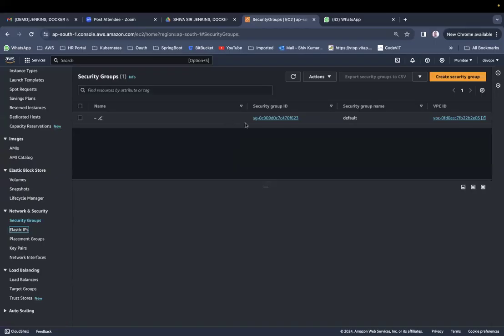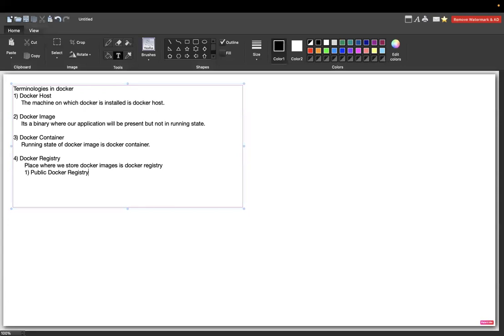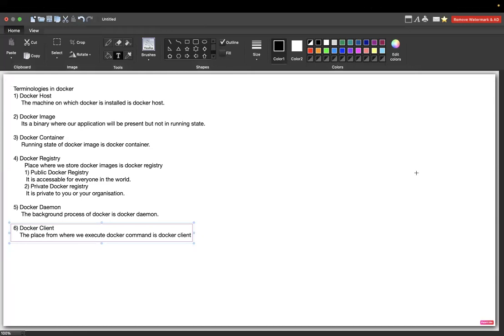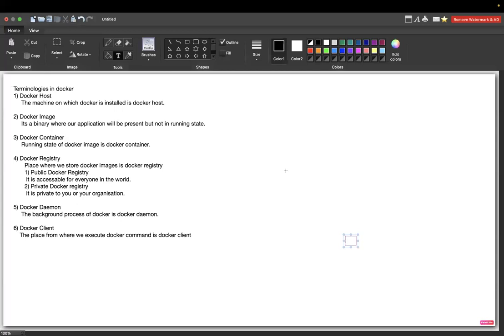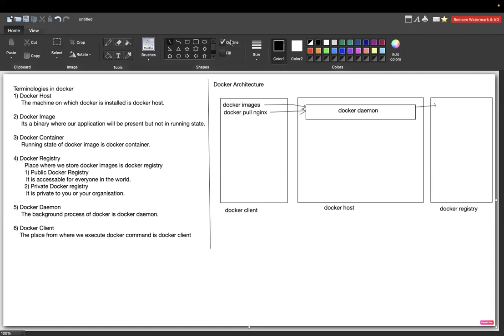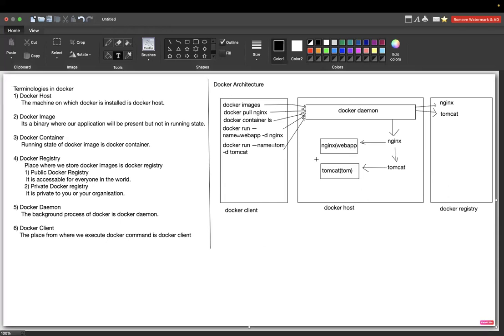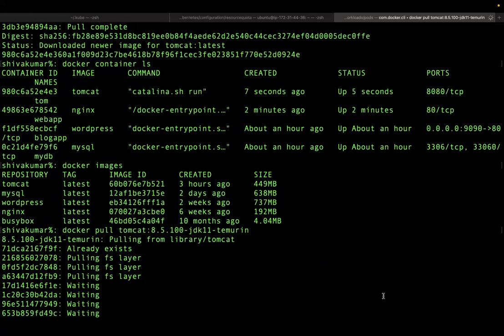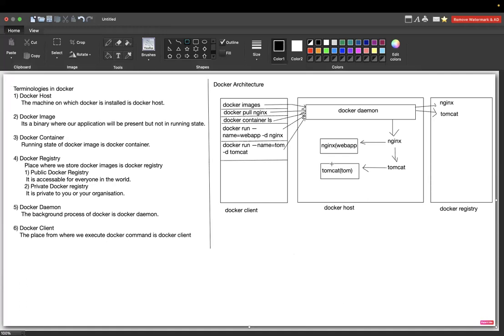JENKINS, DOCKER & KUBERNETES tutorials || Demo - 3 || by Mr. Shiva On 28-03-2024 @10:30AM IST